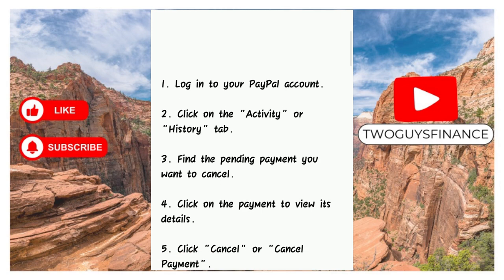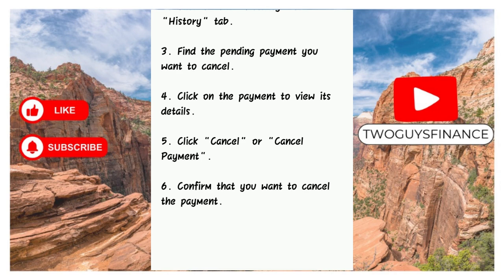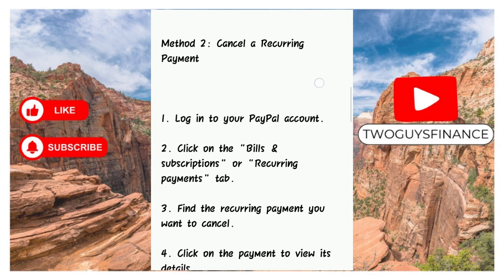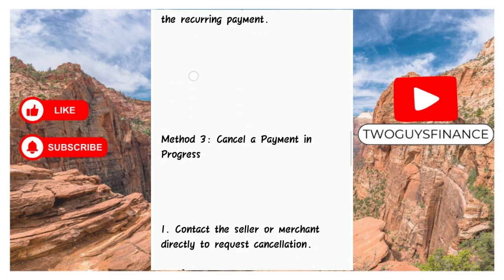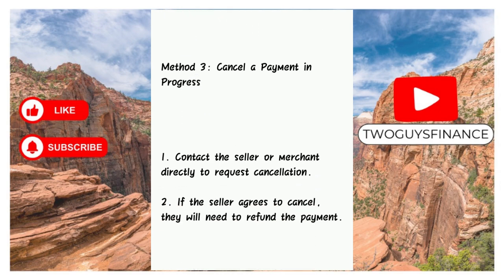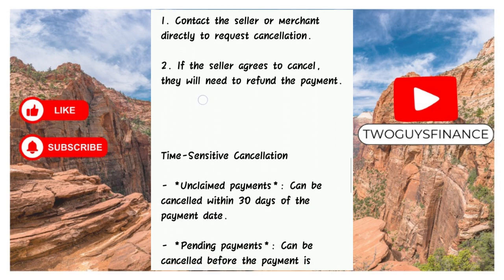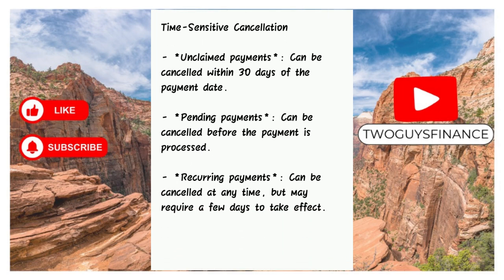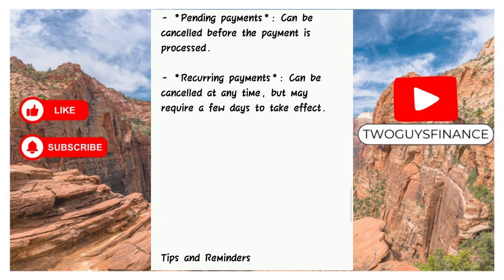HOW TO CANCEL A PAYMENT ON PAYPAL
In This Video, you will learn about HOW TO CANCEL A PAYMENT ON PAYPAL